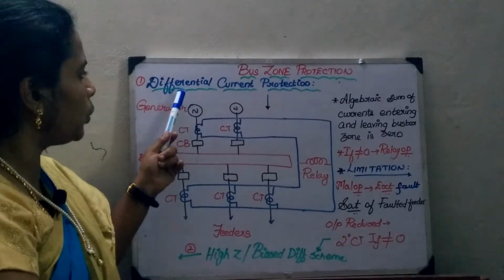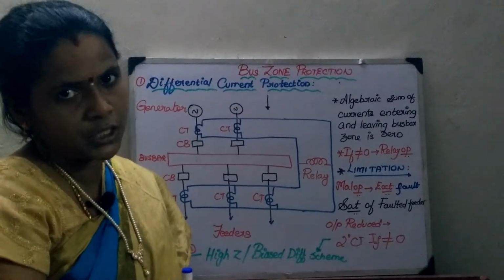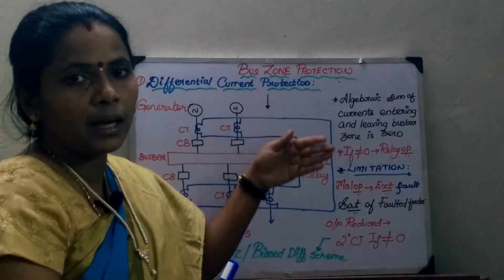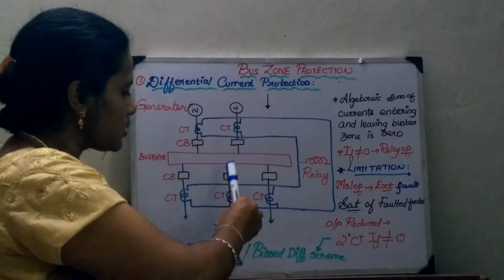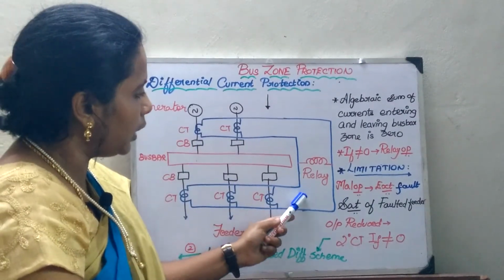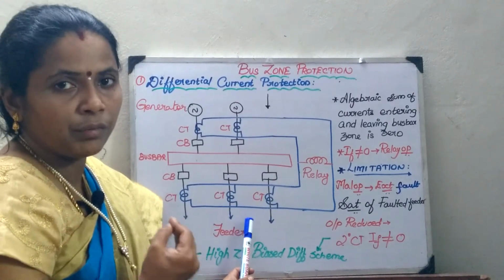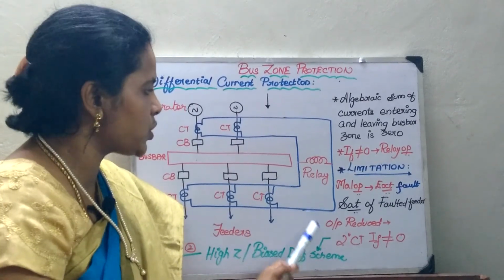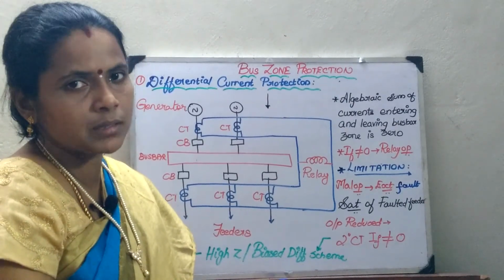13 Bus zone protection Differential current protection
Bus zone protection: Differential current protection, The operating principle is based on kirchoff's law.algebraic sum of all currents entering and leaving the bus bar zone must be zero. Bus fault,current will not be zero,relay will operate,in external fault, false operation of CT,saturation of any one of CT,to overcome ,this difficulty,high impedance relay,biased differential scheme